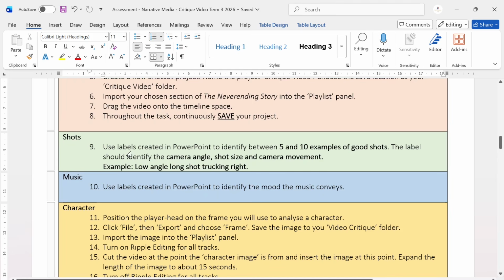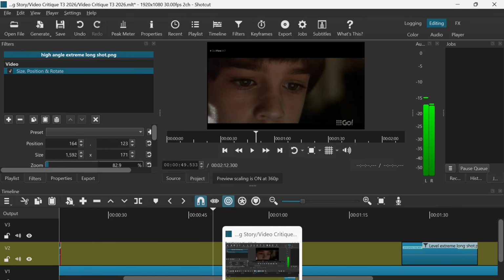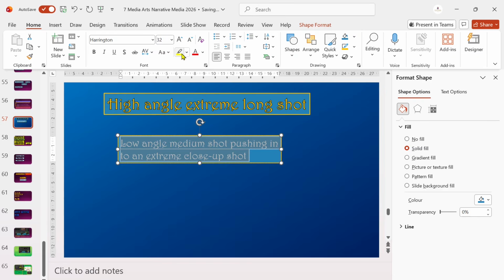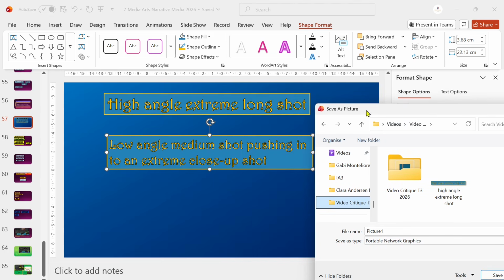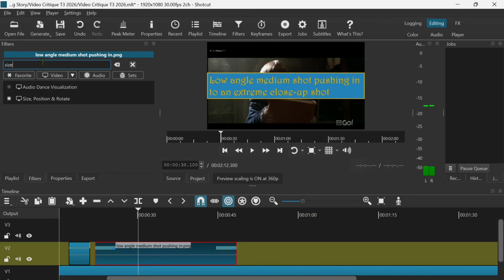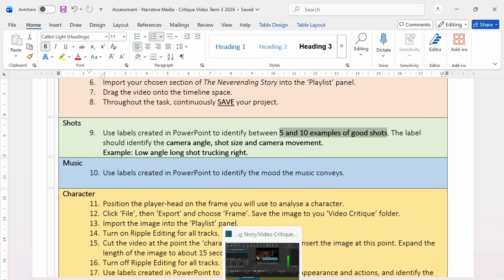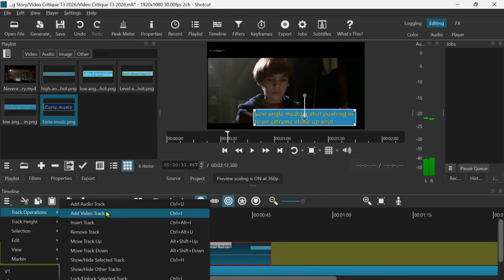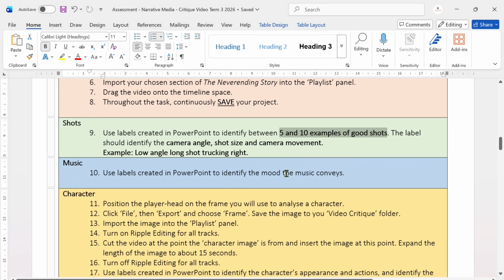Parts 9 and 10 Term 3 2026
This video demonstrates how to complete Steps 9 and 10 of the Critique Video task.